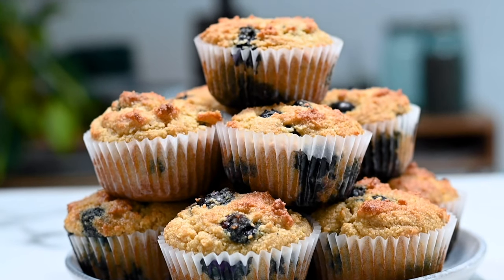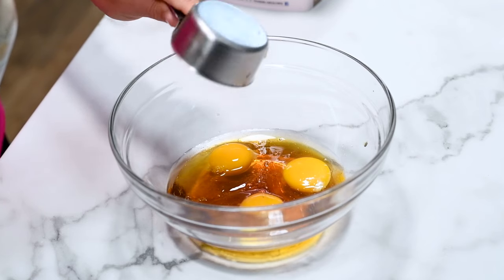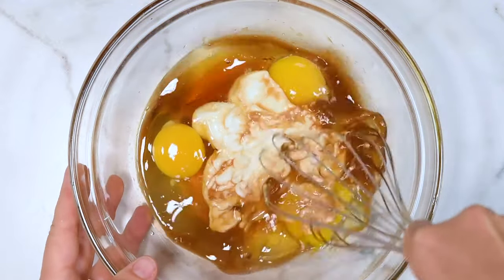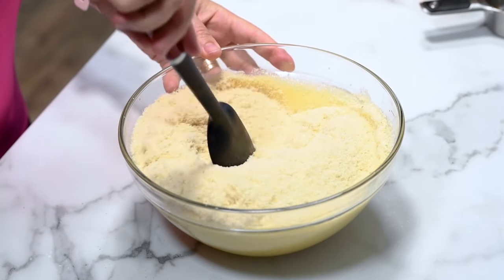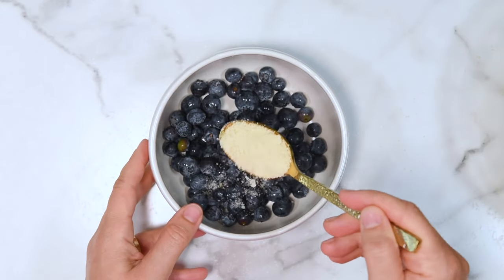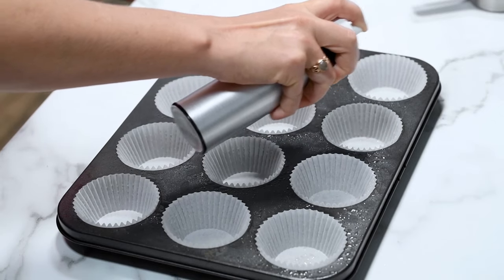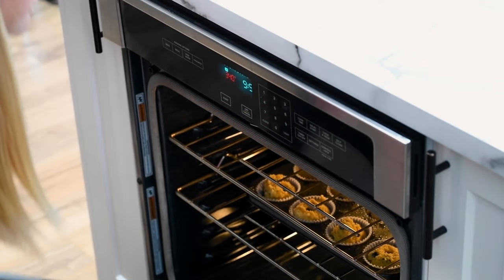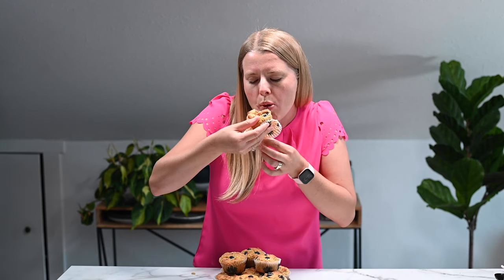ALMOND FLOUR BLUEBERRY MUFFINS | moist and easy, healthy gluten free recipe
Healthy Almond Flour Blueberry Muffins are tender, fluffy and naturally gluten free! Made with almond flour, Greek yogurt, and sweetened with maple syrup they are perfect for a grab and go breakfast or snack. ⬇️⬇️⬇️ CLICK FOR RECIPE  ⬇️⬇️⬇️

►INGREDIENTS:
3 large eggs
1/2 cup maple syrup or honey
1/3 cup Greek yogurt, 2% fat or higher
2 tsp pure vanilla extract
1 tsp baking powder
1 tsp baking soda
1/4 tsp salt
Orange or lemon zest, optional
3 1/3 cups + 1 tbsp almond flour
1 cup blueberries, fresh or frozen
Cooking spray

►DIRECTIONS:
1. Preheat oven to 350 degrees F. Line 12 muffin tin with parchment paper muffin liners (highly recommended) and spray with cooking spray. Set aside.
2. In a large bowl, add eggs, maple syrup, yogurt, vanilla extract, baking powder, baking soda and salt. Whisk very well until combined and no lumps.
3. Add almond flour (make sure to level the top with a knife and do not pack) and stir gently with spatula until well mixed.
4. In a small bowl, combine blueberries with 1 tbsp of almond flour and stir to coat evenly (this prevents them from sinking).
5. Add blueberries to the bowl with batter and give a few gentle stirs just enough to combine.
6. Using an ice cream scoop, divide batter between 12 openings of previously prepared muffin tin. Bake for 20 minutes on the middle rack or until toothpick inserted in the center comes out clean.
7. Remove from the oven, let cool for 15 minutes and enjoy.

OXO trigger ice cream scoop
Parchment paper liners
Muffin tin

6 Quart Instant Pot LUX
8 Quart Instant Pot DUO
4 cup glass measuring cup

🛍WHAT I'M WEARING:
Fitbit Versa 2

⏰TIMESTAMPS:
00:00 Intro
00:21 Combine liquid ingredients and leavening agents
01:47 Add almond flour
02:39 Dust the blueberries
03:25 Form the muffins
04:07 Bake and cool
04:32 Taste test